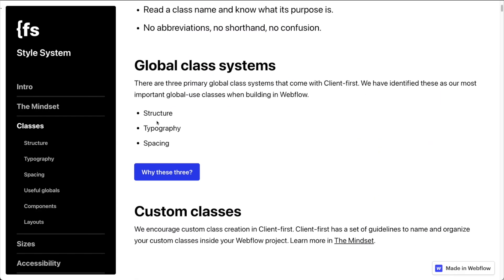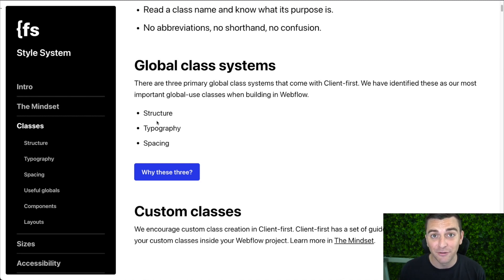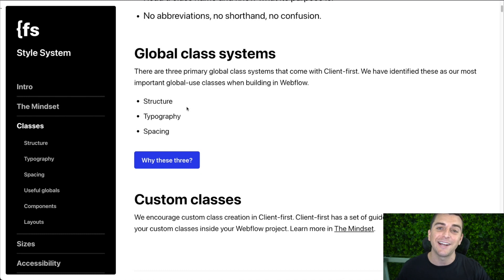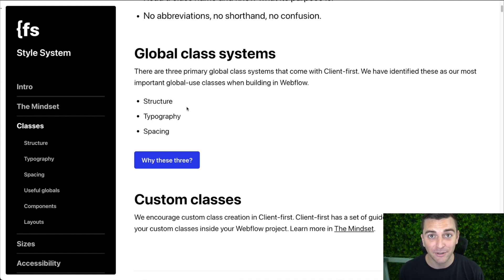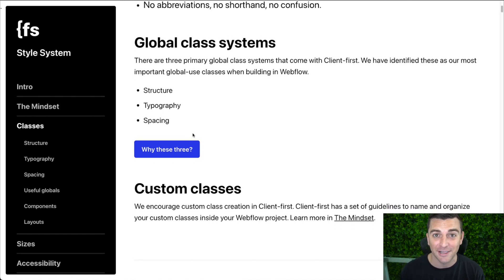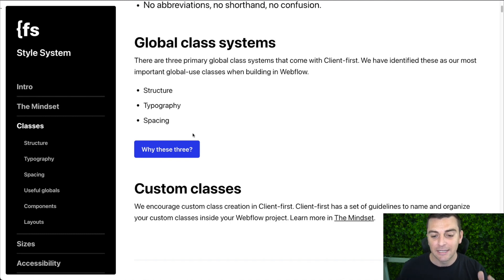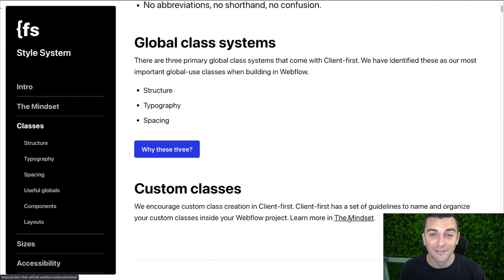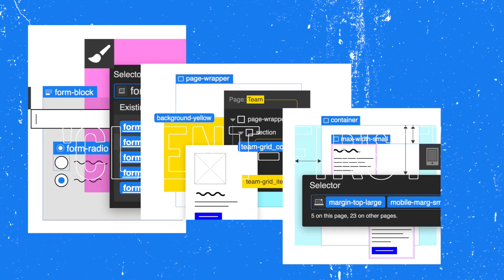Classes Intro | Client-First Style-System for Webflow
In this video, we go over the core principles of how to look at Client-First classes and how to approach classes in the Webflow build. Client-First is all about empowering a non-technical person to manage your Webflow website. We want our clients, new Webflow developers, and marketers to be able to go into the Webflow project and understand what’s happening. We need to be clear, informative, and descriptive every single time we name a class.

TIMESTAMPS:
00:09 – Introduction
01:31 – Client-First classes
02:57 – Summary

Client-First Style-System for @Webflow: One naming convention for every person, for every project.

// ABOUT US

// SOCIAL